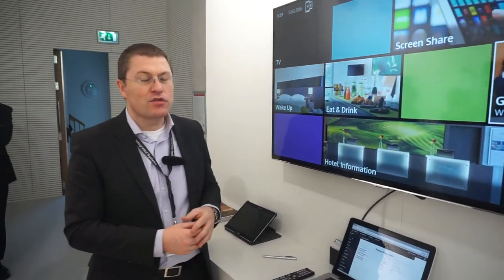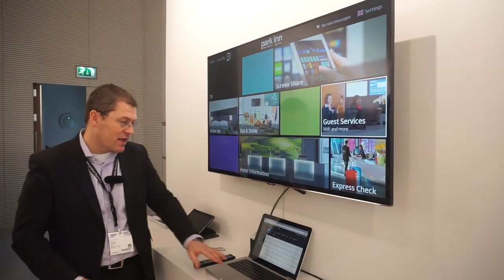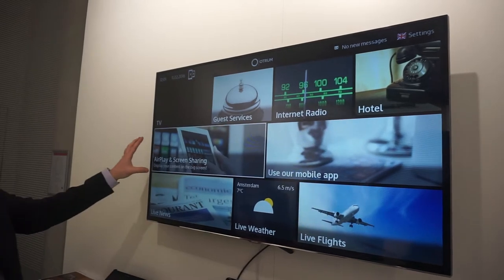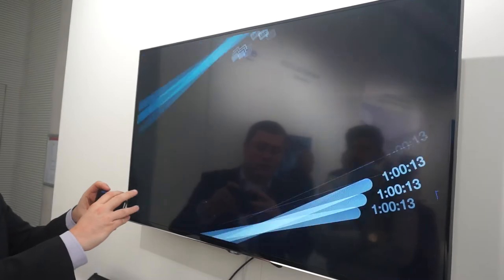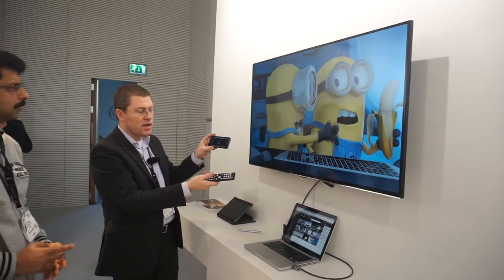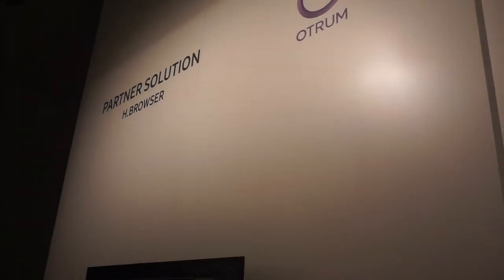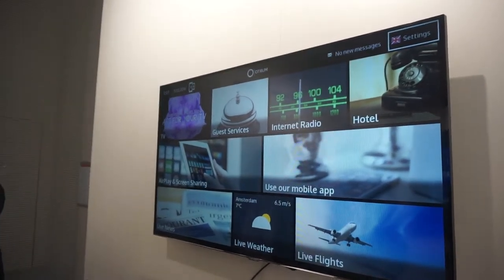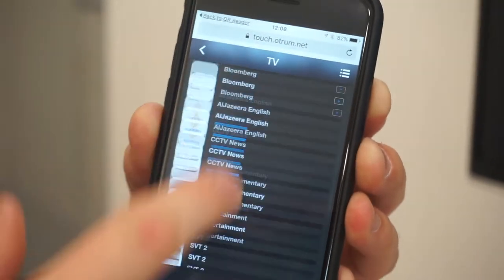Otrum IPTV Explained at Samsung Booth ISE 2016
The IPTV solutions for Hotels and apartments by Otrum explained in detail